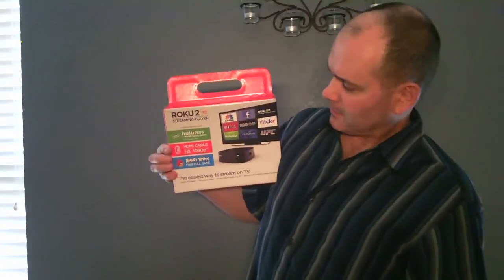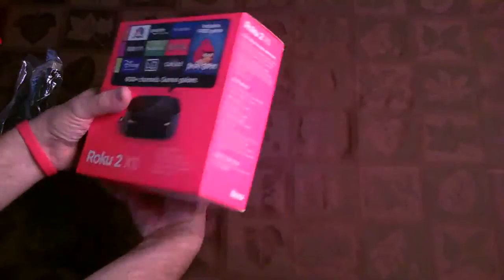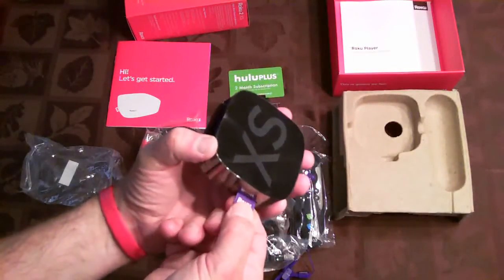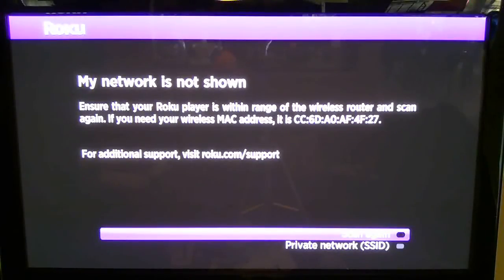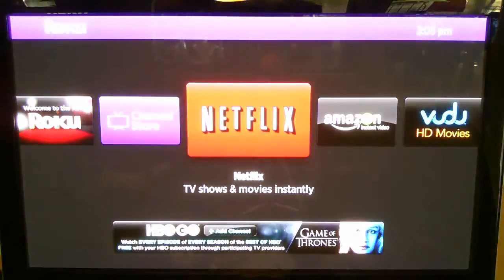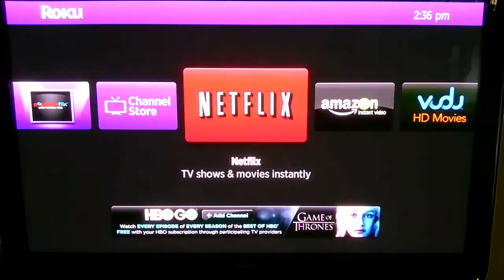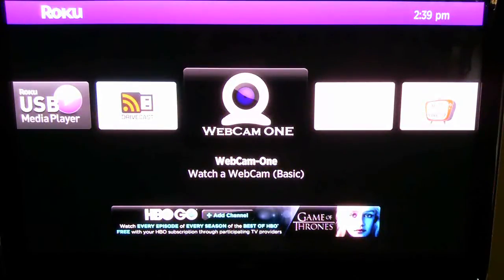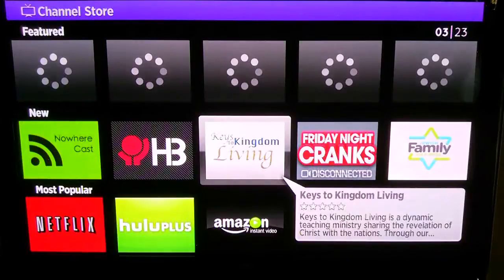Roku 2 XS Net Streaming Device Unboxing and Review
Current Roku Players:
Roku Ultra Player HD/4K/HDR (JBL Headphones) At Amazon Or Ebay
Roku Ultra Player HD/4K/HDR At Amazon Or Ebay
Roku Streaming Stick+ HD/4K/HDR At Amazon Or Ebay
Roku Streaming Stick Portable At Amazon Or Ebay
Roku Express Easy High Definition (HD) At Amazon Or Ebay
AmazonBasics High-Speed HDMI Cable - 6.5 Feet (2 Meters) Supports Ethernet, 3D, 4K and Audio Return

Older Roku players:

Roku Streaming Stick (3600R) (2016 Model) At Amazon Or Ebay
Link to the Roku Streaming Stick 3500R (2014) at Amazon Or Ebay
Roku 3 Streaming Media Player (4230R) with Voice Search (2015 Model) At Amazon Or Ebay
Here is a link to the Roku 3 (2014 model) at Amazon Or Ebay
Roku 2 Streaming Media Player (4210R) with Faster Processor (2015 Model) At Amazon Or Ebay
Here is a link to the Roku 2 at Amazon Or Ebay
Here is a link to the Roku 2 XD 1080P at Amazon Or Ebay
Here is a link to the Roku HD at Amazon Or Ebay
Here is a link to the Roku 1 at Amazon Or Ebay
Here is a link to the Roku LT at Amazon Ebay
Here is a link to the Roku 2 XS at Amazon Ebay
Here is a link to the Roku 3400R Streaming Stick (Purple) Ebay
●▬▬▬▬▬๑۩۩๑▬▬▬▬▬▬●
●▬▬▬▬▬๑۩۩๑▬▬▬▬▬▬●
01/29/19
How To Reboot Using The Remote
1. Press home button 5 times
2. Up arrow key once
3. Rewind button twice
4. Fast forward button twice